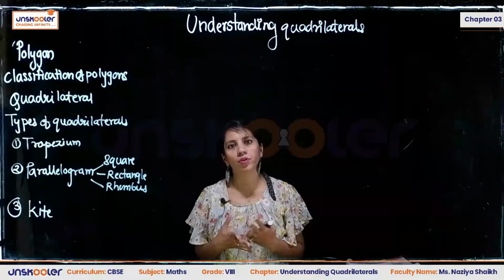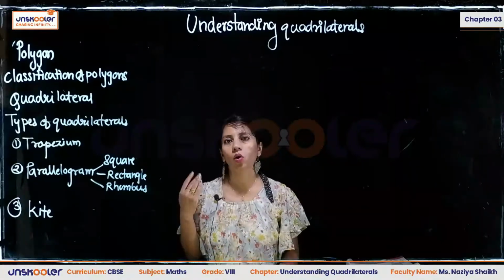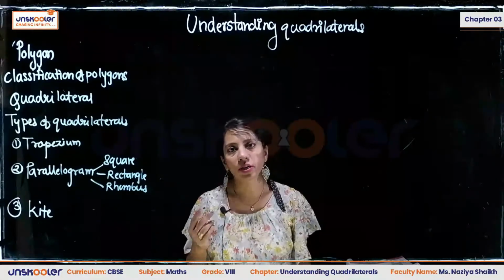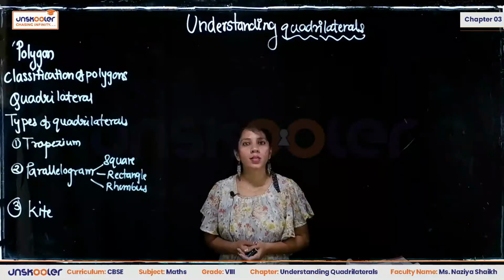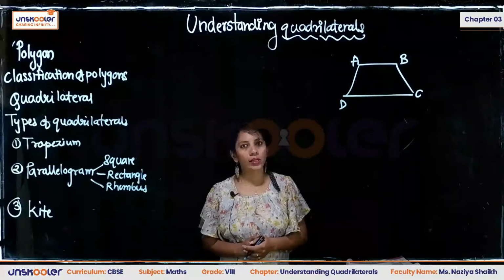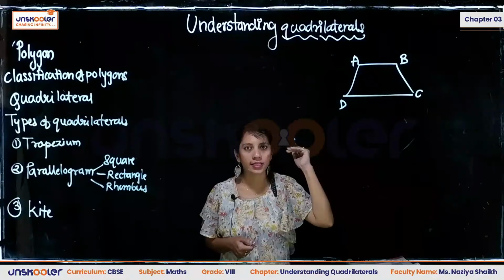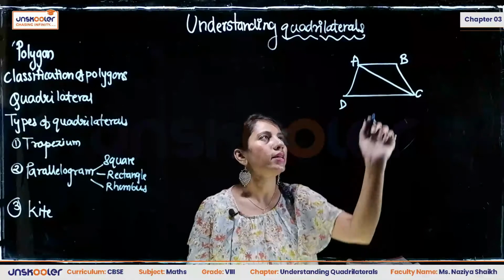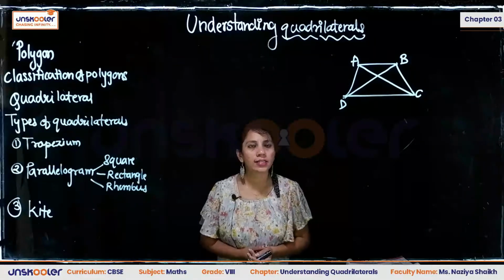Unskoolers' Top Notch Faculty | Experience The Difference | Unskooler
A Distinct Online Classroom Teaching

Unskooler is an E-learning Platform for complete and holistic growth of the students,enabling them to find identity,meaning,and purpose in life by getting success in school and all competitive exams.

➡️ Faculty Name - Naziya Shaikh
➡️ Teaching Subject - Mathematics
➡️ Eminent Faculty with 10 Years of Exp